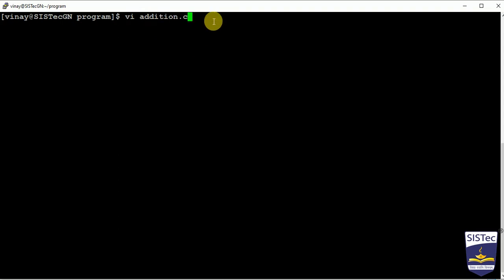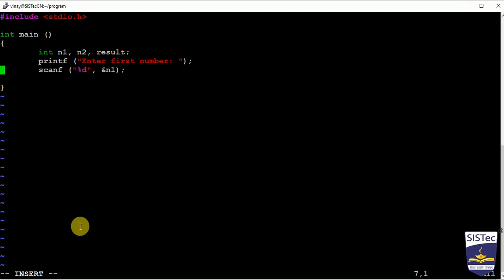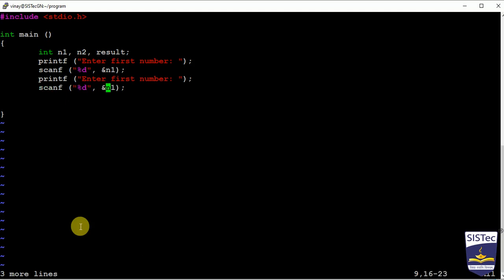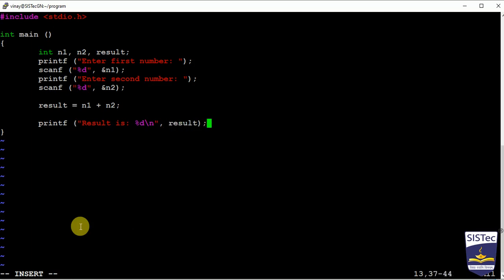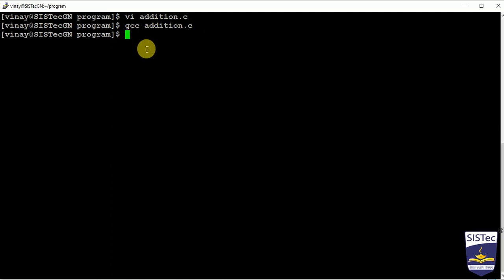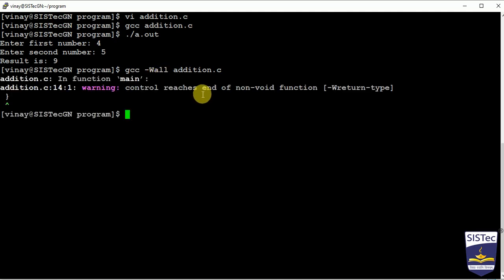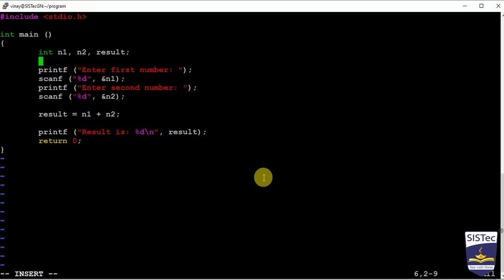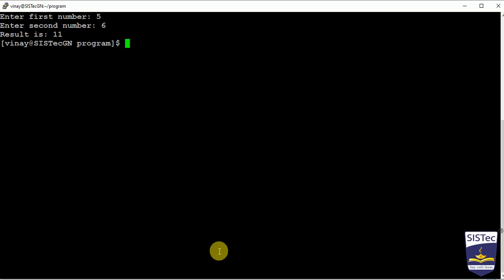Introduction of Unix GCC Compiler | Prof Vinay Singh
This video covers the introduction of Unix GCC Compiler.